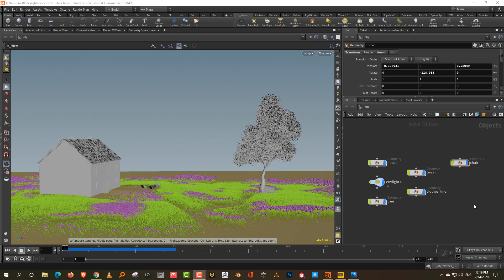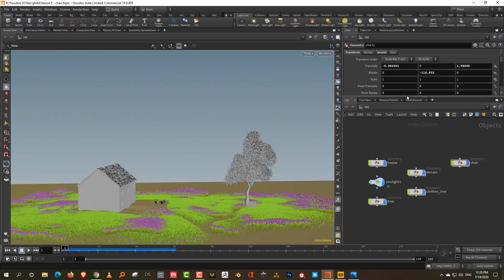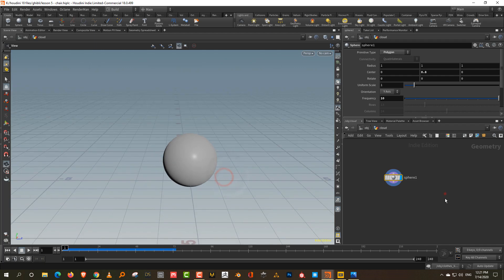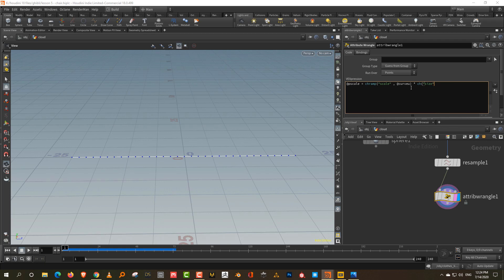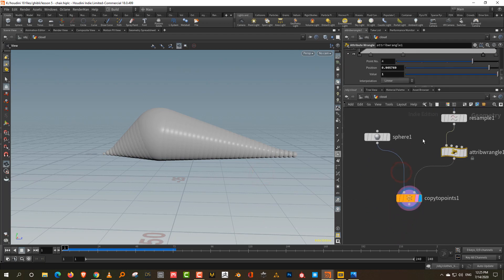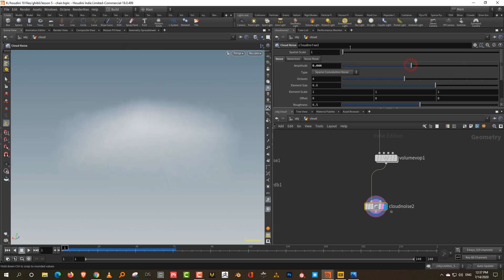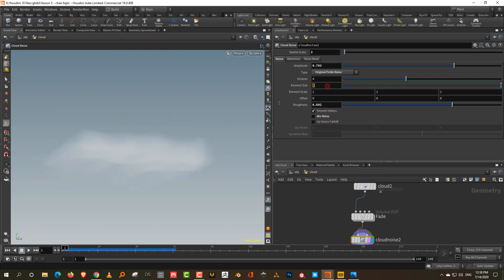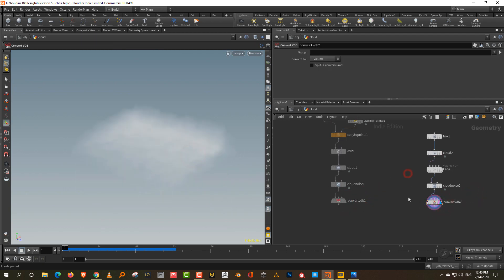making art in houdini - 7 - cloud and fog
Cloud and fog modeling for the scene.